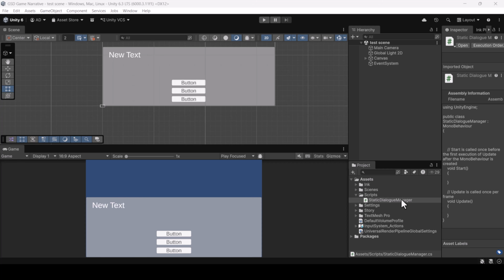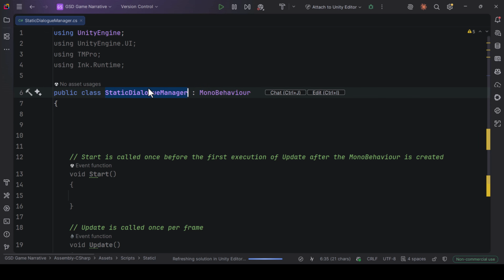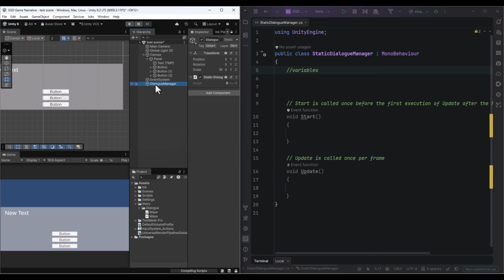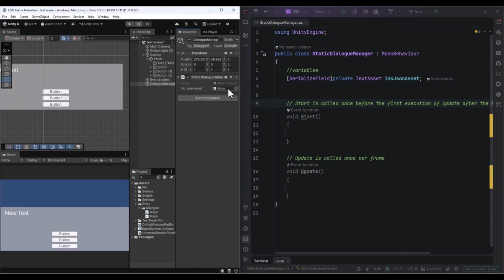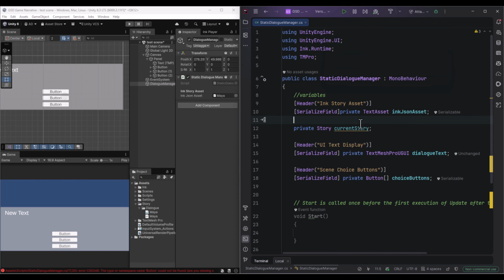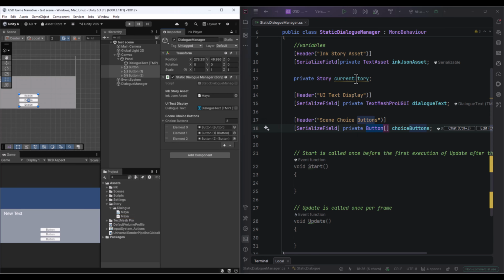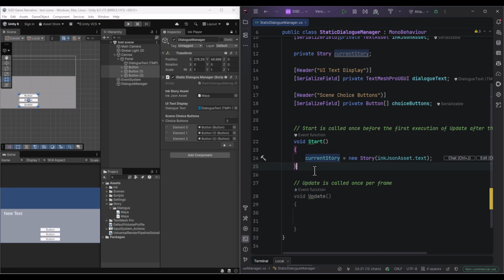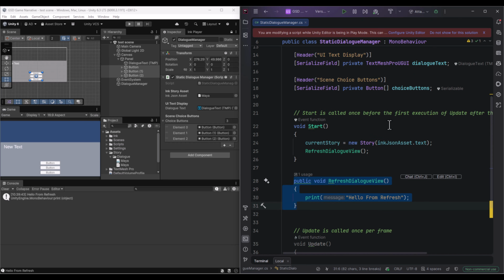04 Writing Some C#